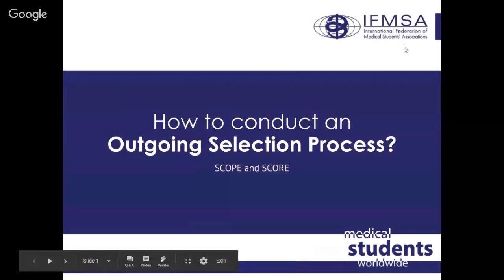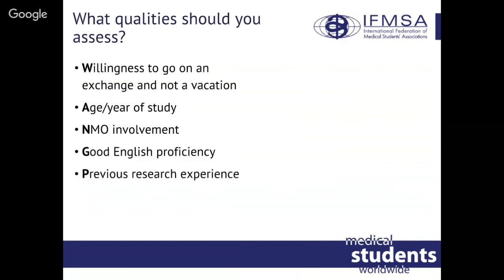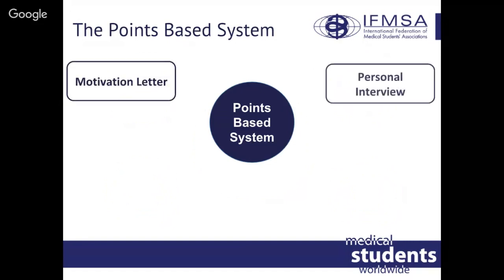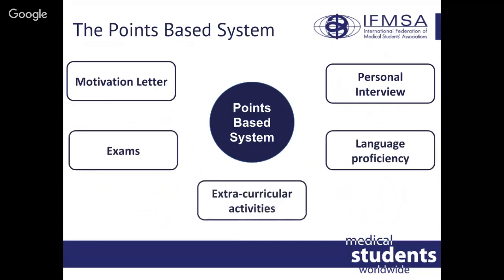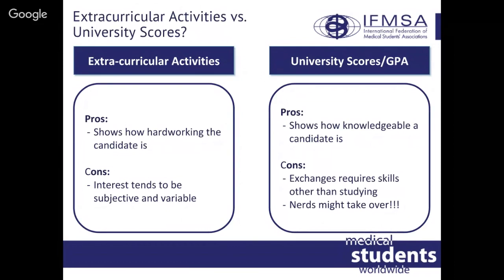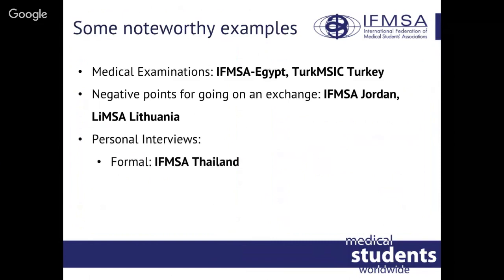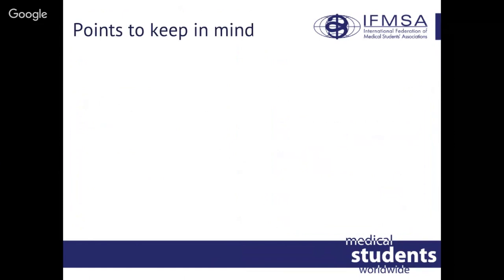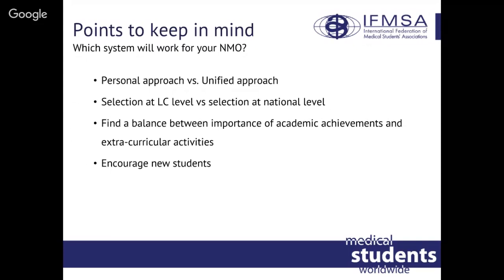[Webinar] SCORE/SCOPE - How to Select Outgoing Exchange Students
The SCOPE and SCORE ITs are proud to announce a joint webinar on How to Select Outgoing Exchange Students!
Outgoing Selection is one of the 9 pillars of Academic Quality and having objective criteria resulting in outgoing students with the right kind of motivations, experience and expectations can lead to improvements in all of the other aspects of AQ in your exchange programme.
The webinar will cover a range of topics from why outgoing selection is important and different methods of selection, to providing examples from different NMOs. There will also a Q&A at the end so come prepared with all your questions!